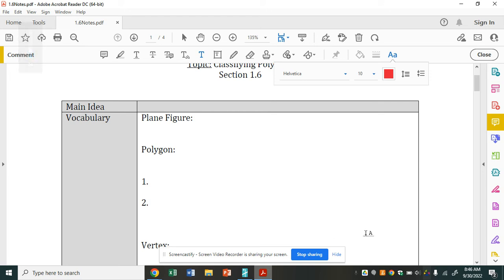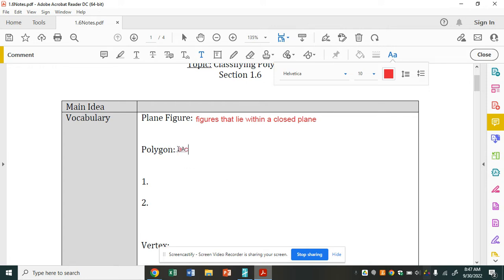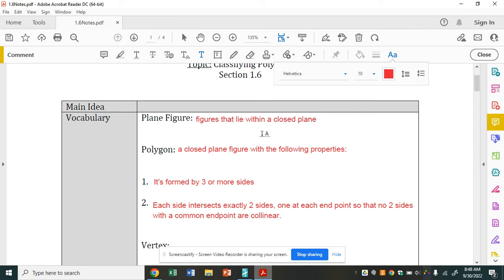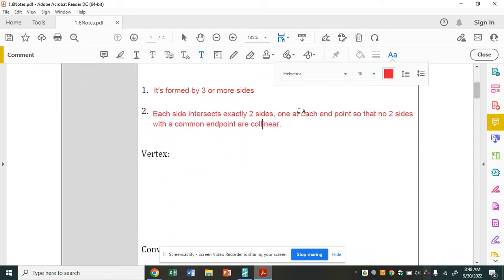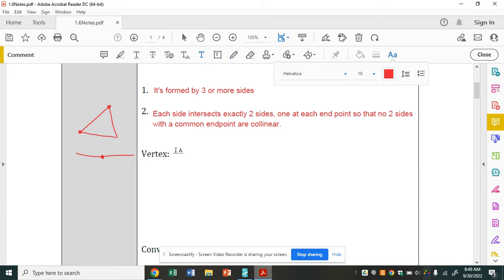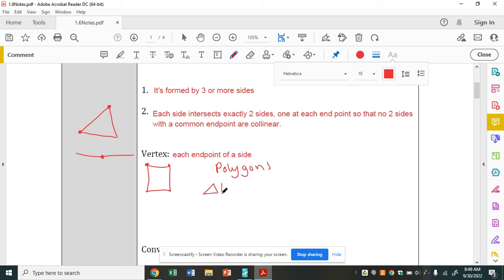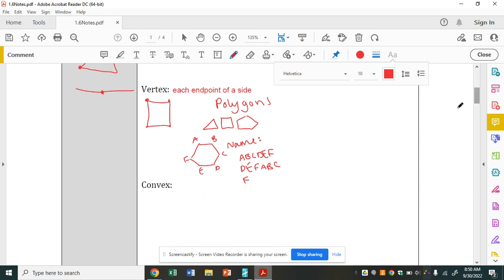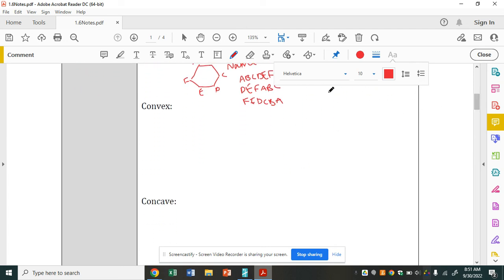1.6 Notes Part 1